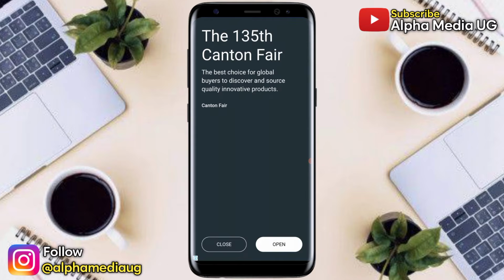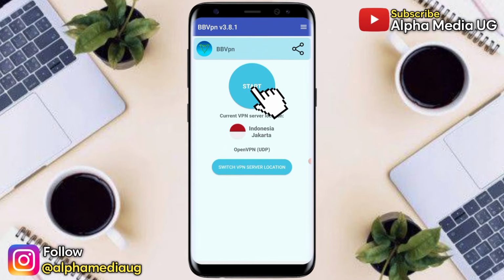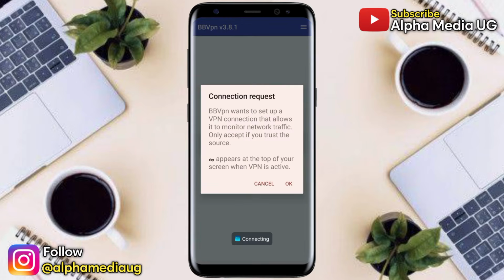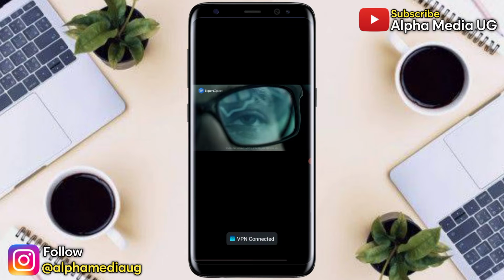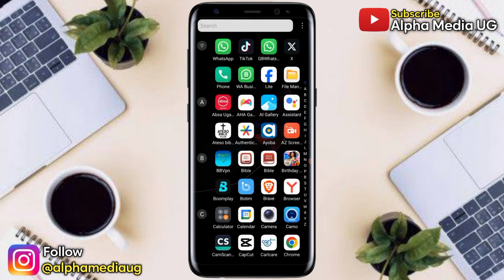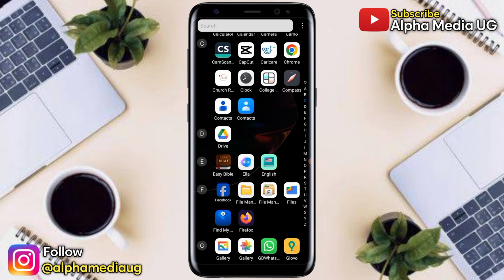How to One Name on Facebook 2024 (NEW METHOD) | Single Name on Facebook 2024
I'll show how to one name on facebook  searched as single name on facebook or one name on facebook. Related searches include how to single name on facebook, how to make single name on facebook and how to put one name on facebook.